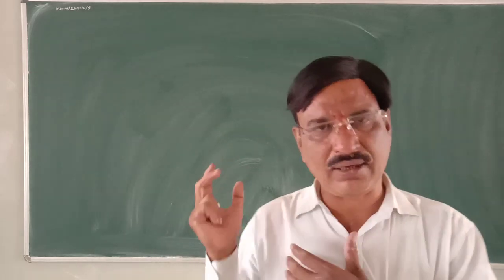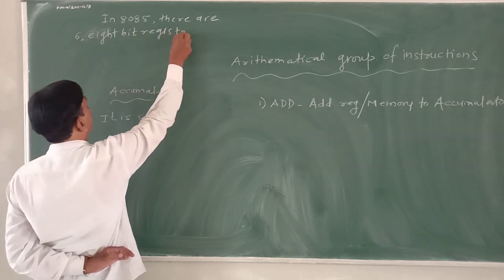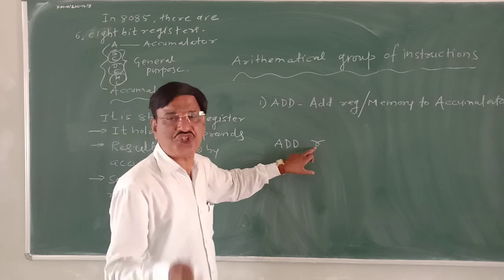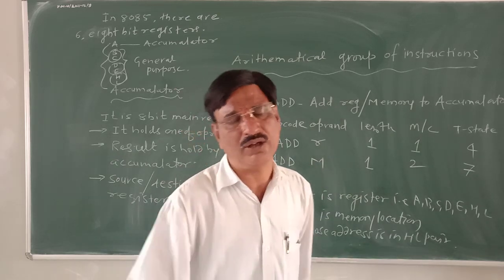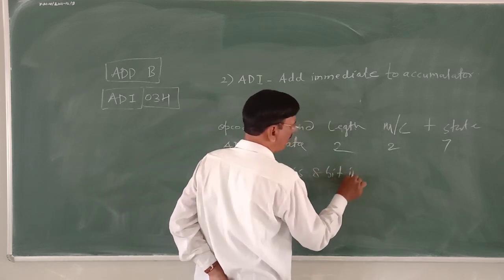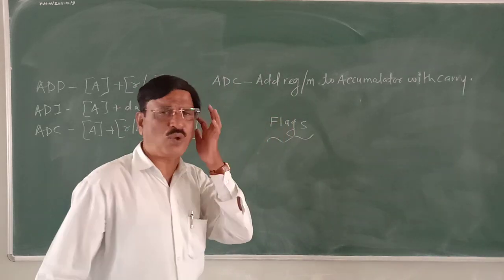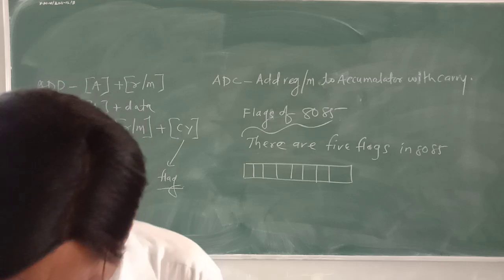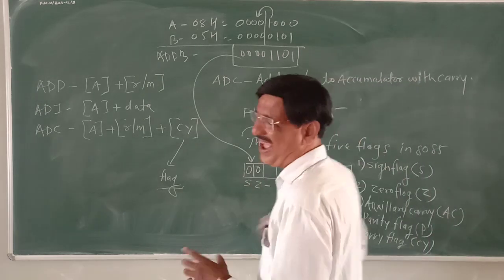Arithmetical Instructions 1